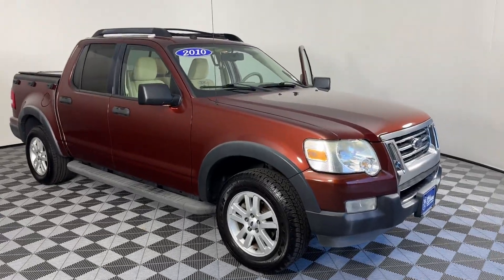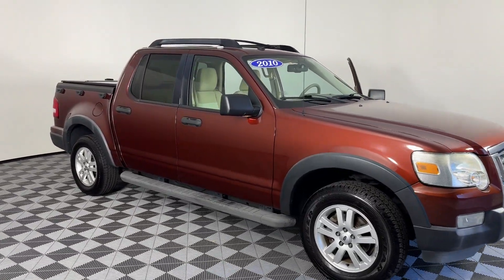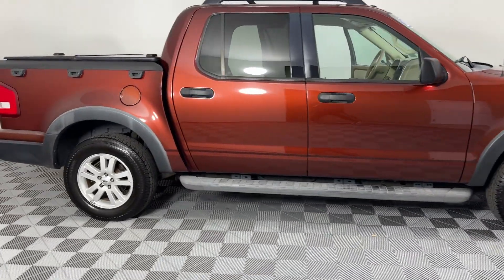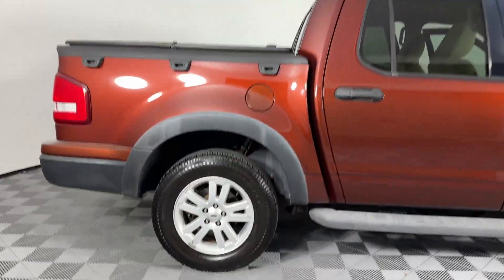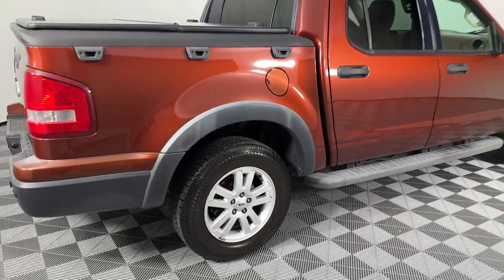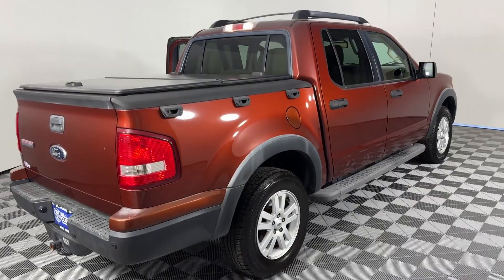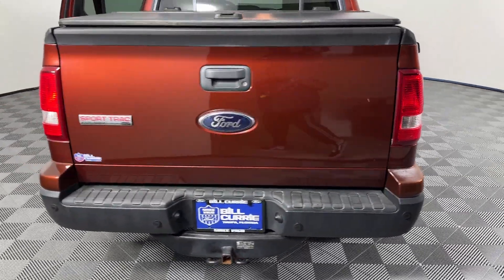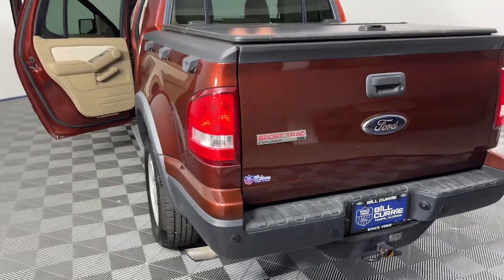2010 Ford Explorer Sport Trac XLT Brandon, Tampa, Citrus Park, Lutz, Wesley Chapel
To schedule a test drive in this 2010 Ford Explorer Sport Trac XLT, call us at or stop by our showroom located at 5815 N Dale Mabry Hwy, Tampa, FL 33614.

This 2010 Ford Explorer Sport Trac XLT is full of phenomenal features such as: